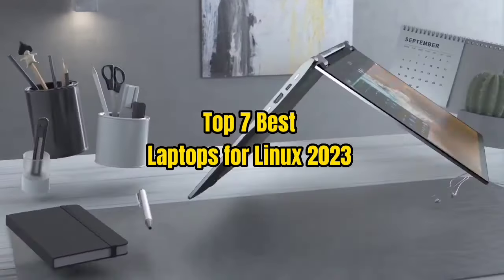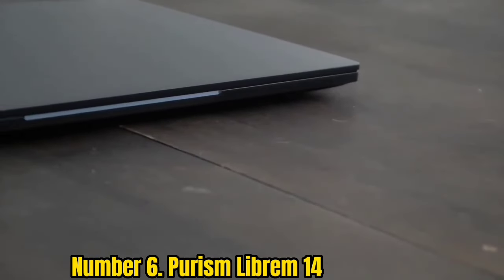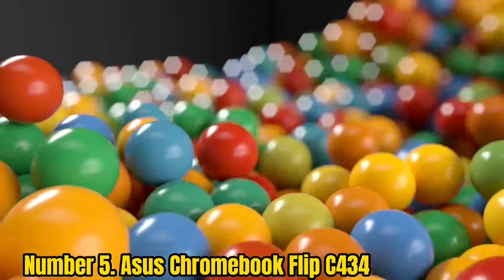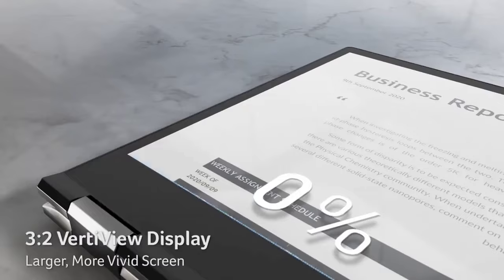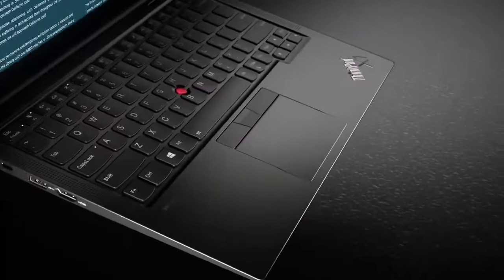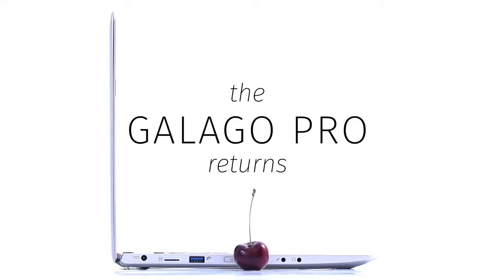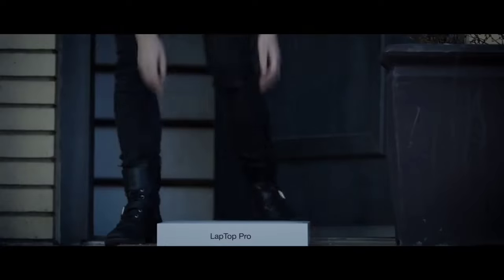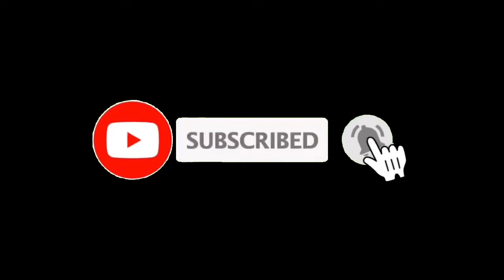Top 7 Best Laptops for Linux 2023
➜ Links to the Top 7 Best Laptops for Linux we listed in this video:

►Links►

➜ 7 -  DELL XPS 13 DEVELOPER EDITION

➜ 6 - PURISM  LIBREM 14

➜ 5 - ASUS CHROMBOOKS FLIPS 6434

➜ 4 - ACER CHROMBOOK SPIN 713

➜ 2 - SYSTEM76 GALAGO FIO

➜ 1 - SYSTEM76 ORYX PRO